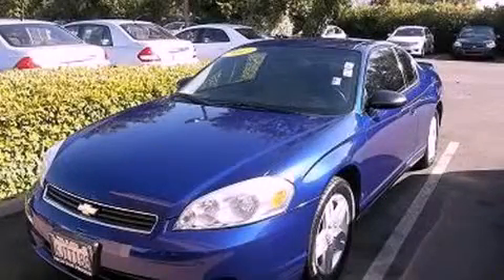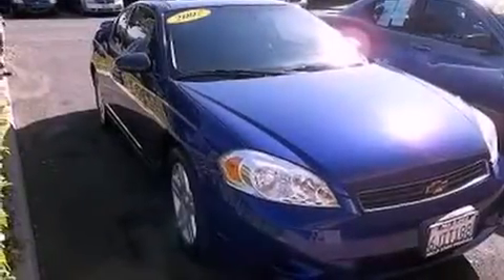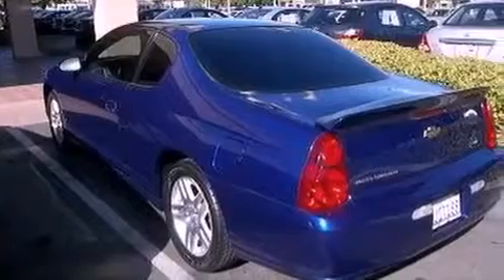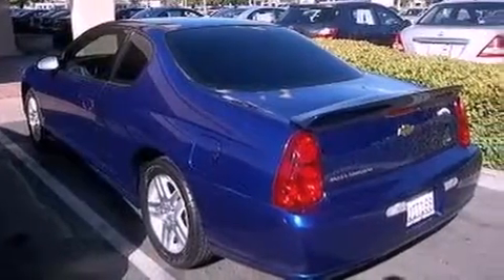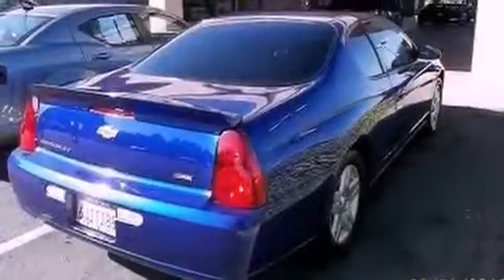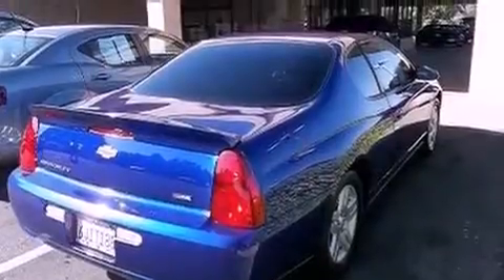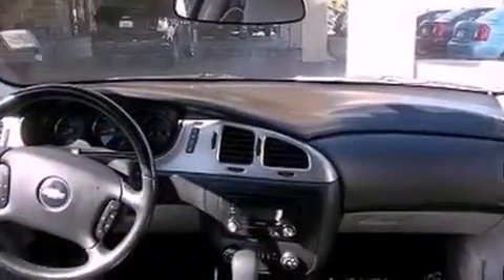Preowned 2007 Chevrolet Monte Carlo Stockton CA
Year : 2007
 Make : Chevrolet
 Model : Monte Carlo
 Engine : v6 flex fuel 3.5 liter
 Trans . : automatic
 Exterior : blue
 Miles : 58,249